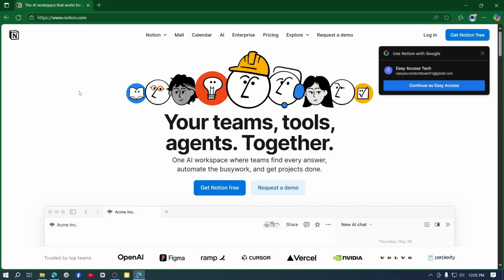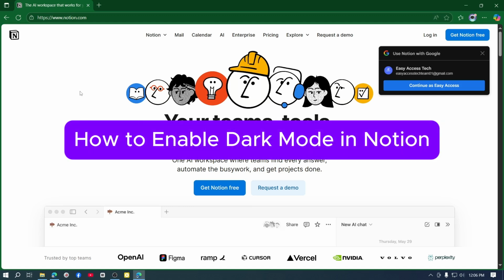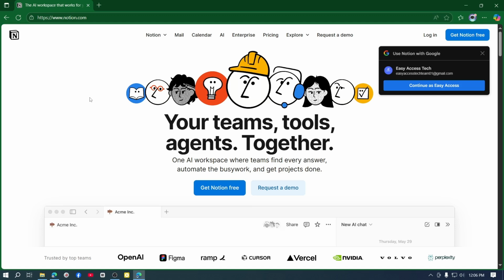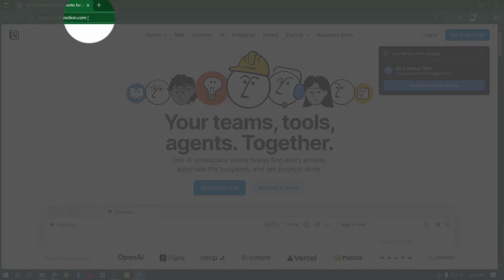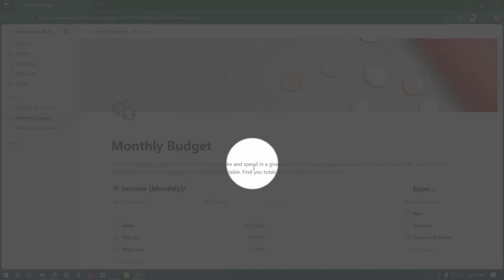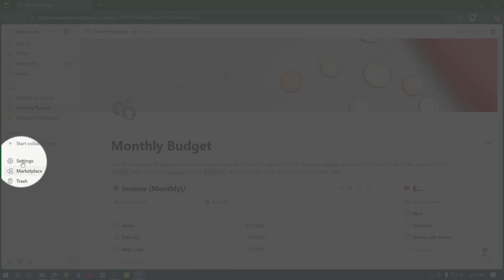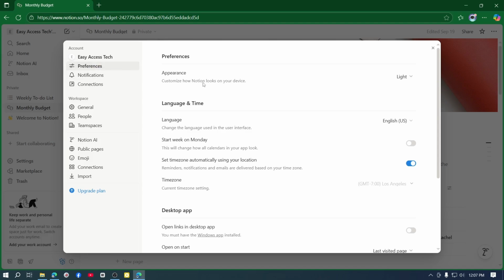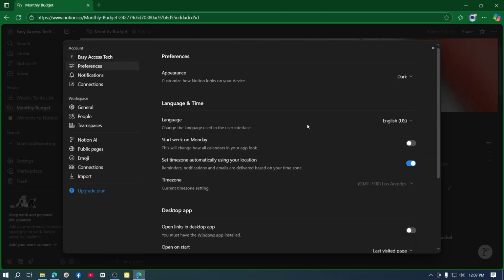How to Enable Dark Mode in Notion - Easy Guide